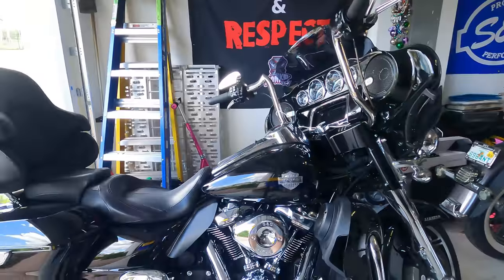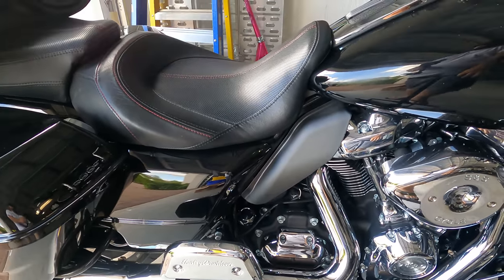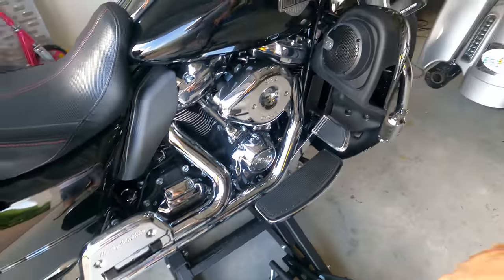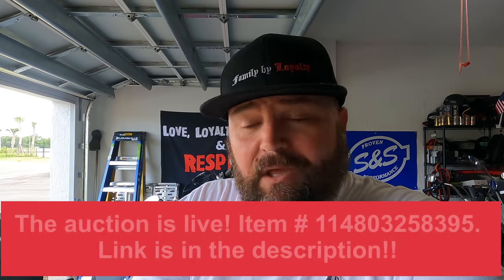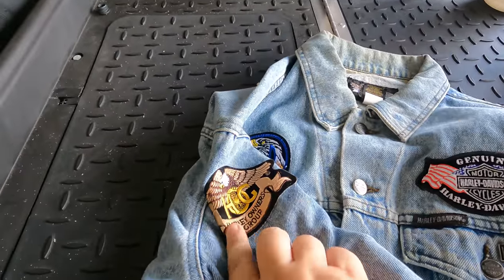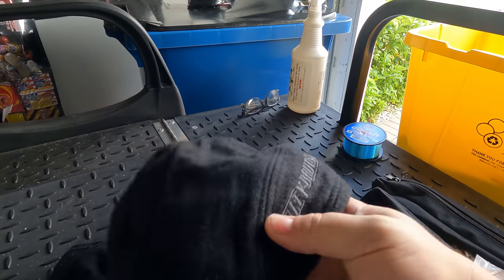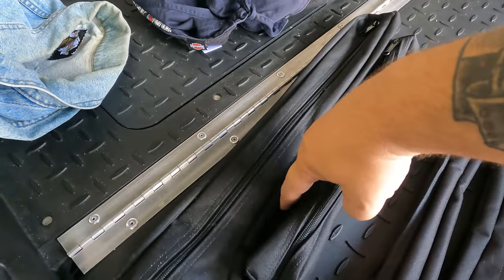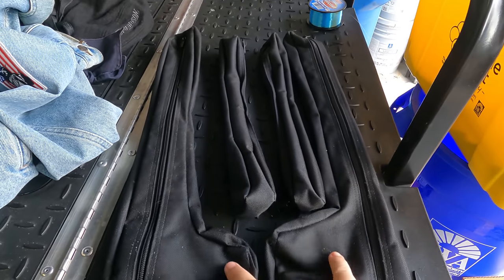Easily moving around a half ton Harley and a Charity Auction!!!!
How do you pick up one of these big pigs (@harleydavidson bagger) and flip 'em around your garage? We chat a bit more about how to use a J&S Jack since I was told I did a bad job before... and then we go into a great donation from a viewer that we are going to auction off for a local anti child abuse charity.  Here is a link to the auction: